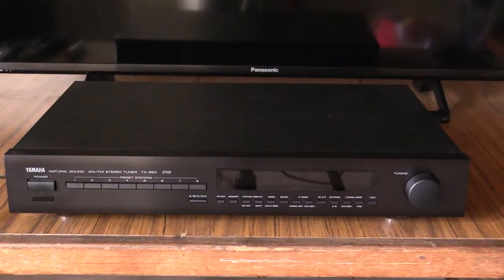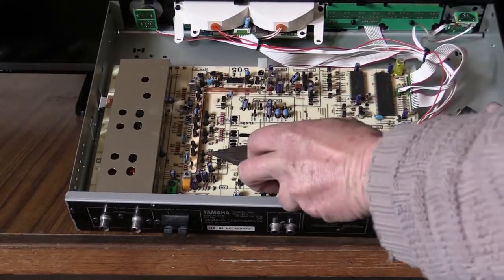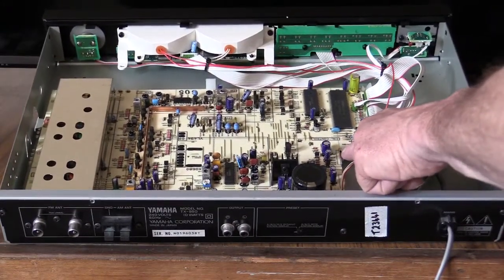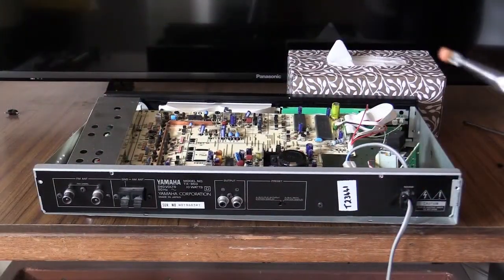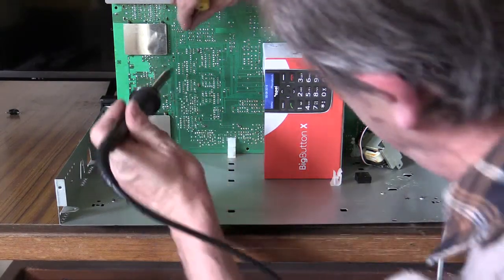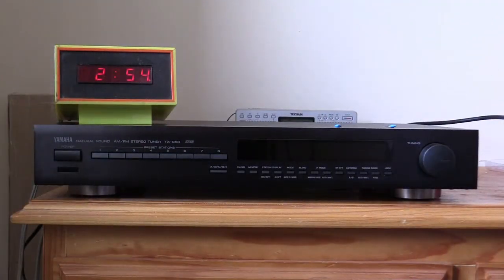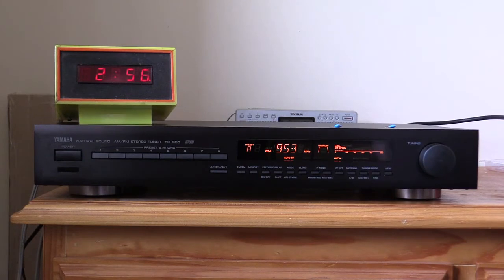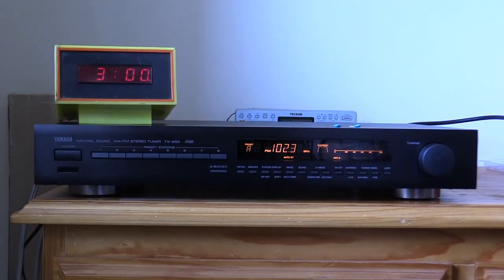Yamaha TX-950 IF filter modification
In this video, I change out the two narrow stock IF filters & replace them with two Murata 110k filters. Hope you find this video useful